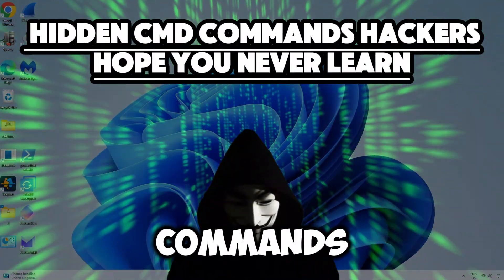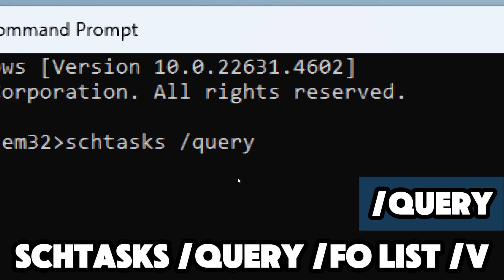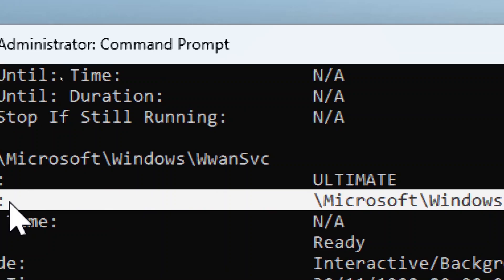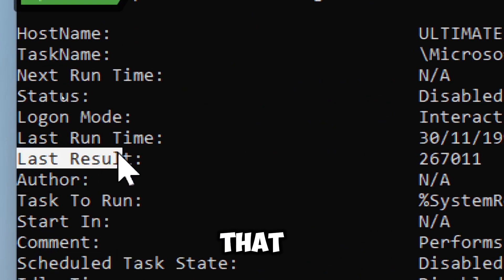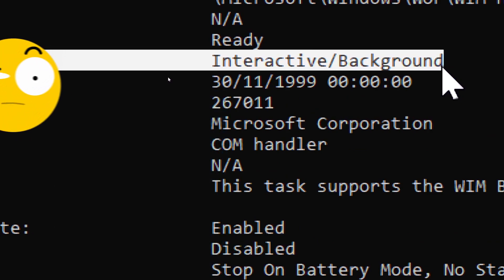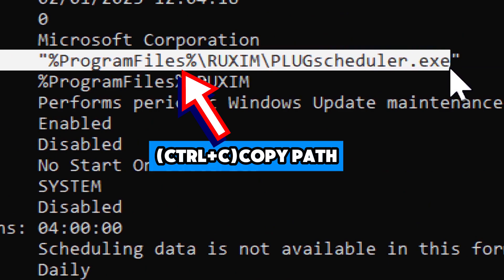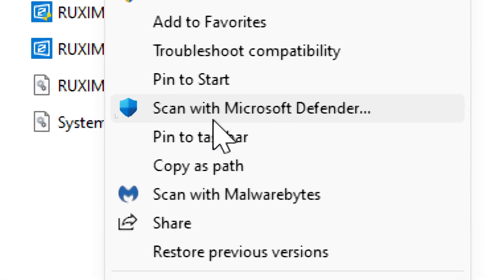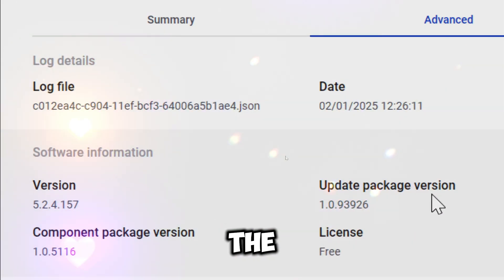CMD: Detect UNAUTHORIZED TASKS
Unlock the secrets of your system with powerful Command Prompt commands hackers don't want you to know! In this video, we’ll uncover how to use the schtasks /query /fo LIST /v command to detect unauthorized tasks that could be lurking in your system, potentially placed by hackers for persistence or malicious activities.

Key Command Overview:
🔹 schtasks: The go-to command for managing scheduled tasks in Windows.
🔹 /query: Lists all scheduled tasks on your system, revealing hidden activities.
🔹 /fo LIST: Outputs the tasks in a clean, readable list format.
🔹 /v: Provides verbose output, exposing critical details like task names, authors, last run times, and more.

With this command, you can investigate:

Suspicious task names (e.g., misleading names like "WinUpdate").
Odd scheduling times (e.g., running during system downtime).
Unauthorized authors or users running tasks.
Hidden executables in unusual directories.
Step-by-Step Guide to Investigating Suspicious Tasks:
Locate Suspicious Tasks:

Look for unfamiliar task names, odd scheduling times, or unexpected directories in the output.
Navigate to the Task Location:

Copy the file path from the "Task To Run" field and paste it into File Explorer to inspect the directory.
Scan the File:

Use an antivirus or malware detection tool like Malwarebytes to scan the executable for malicious activity.

Review the scan report, isolate threats, and remove harmful files to protect your system.
Why It Matters:
Hackers often use scheduled tasks to maintain access or execute malicious code. By mastering this command, you gain the ability to uncover these hidden threats and fortify your system against potential attacks.

🎥 Watch Now to learn this essential CMD trick and protect your computer from prying eyes!